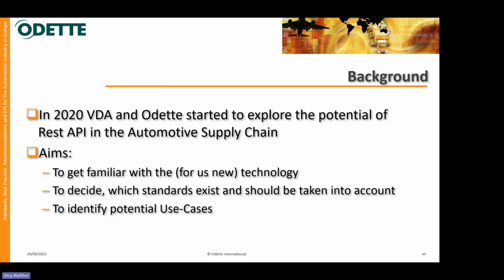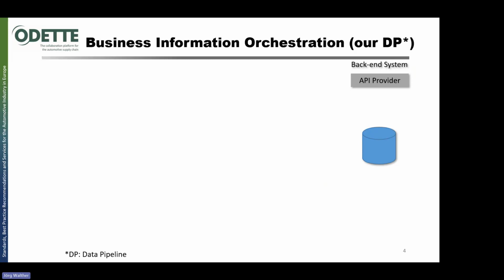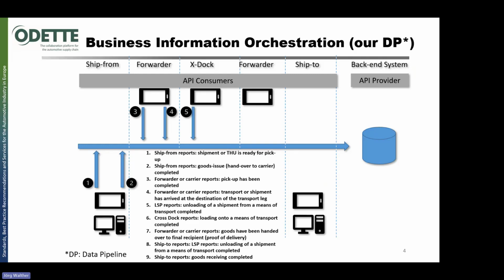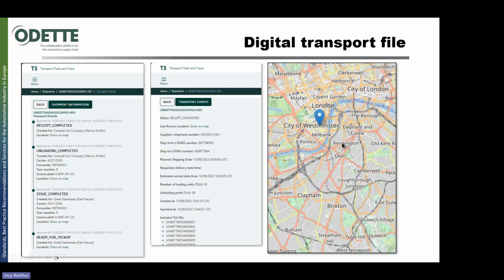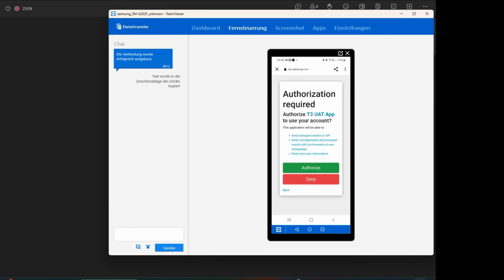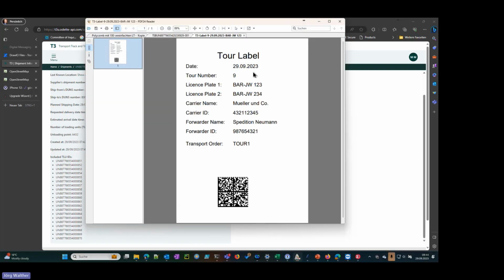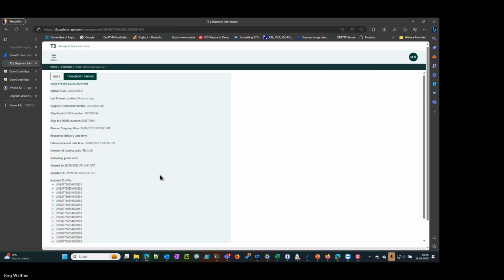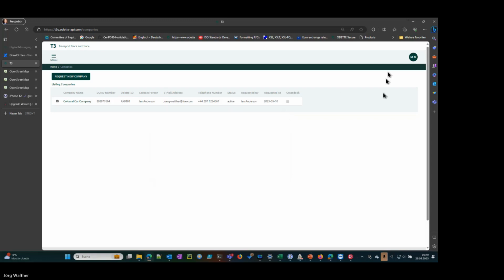Transport Track and Trace (T3) with API - MVP Project